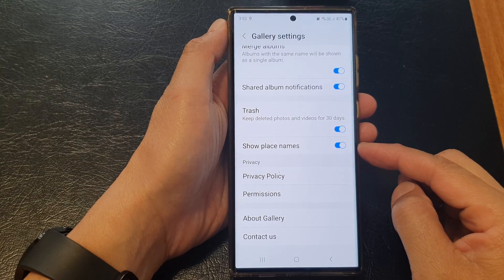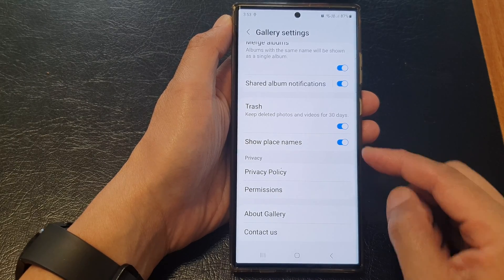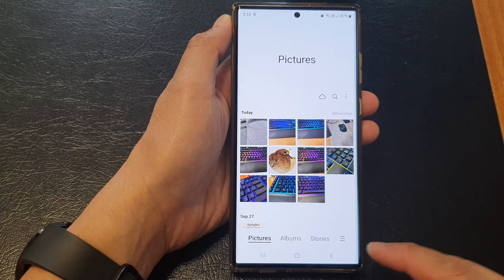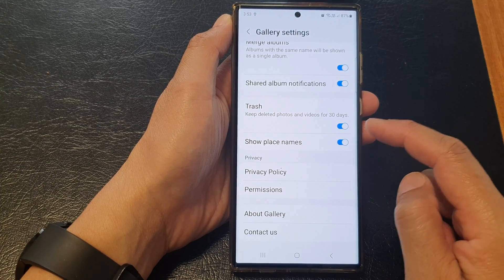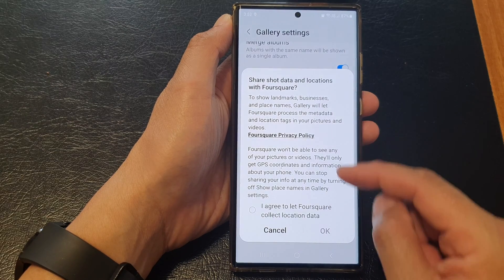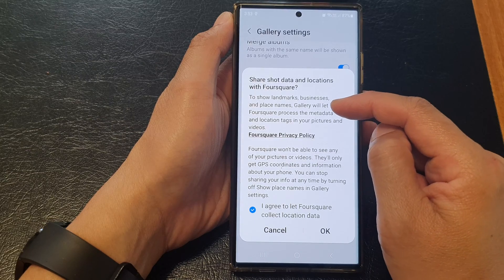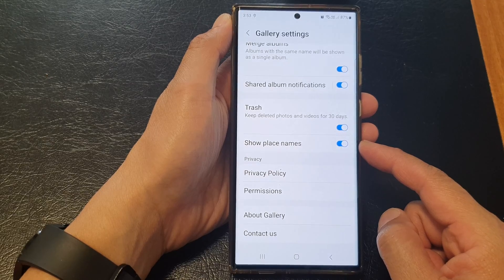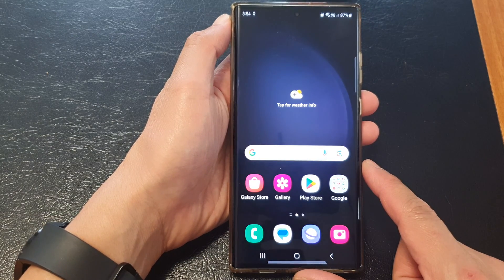Galaxy S23's: How to Turn On/Off Picture Gallery Show Place Names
Unlock the full potential of your Samsung Galaxy S23/S23+/Ultra with our latest tutorial! In this guide, we'll show you how to easily turn on or off the "Picture Gallery Show Place Names" feature.

The "Picture Gallery Show Place Names" feature is designed to enhance your photo-viewing experience by displaying the names of the places where your photos were taken directly in the gallery. This adds context and meaning to your cherished memories, making it easier to relive your favorite moments.

📱 Benefits:

- Location Awareness: Instantly know where each photo was captured.
- Organized Memories: Helps you categorize and find photos by location.
- Storytelling: Seamlessly weave narratives around your pictures.
- Personalization: Customize your gallery view to your preferences.

Join us as we walk you through the steps to toggle this feature on or off, ensuring you make the most of your Samsung Galaxy S23's capabilities.

Whether you're a photography enthusiast or simply want to better organize your photo library, this tutorial has something for everyone.

🚀 Don't miss out on getting the most from your Samsung Galaxy S23/S23+/Ultra—watch the video now and elevate your photo viewing experience!